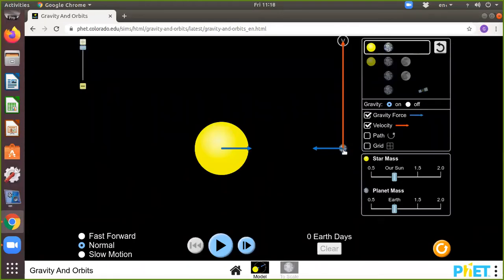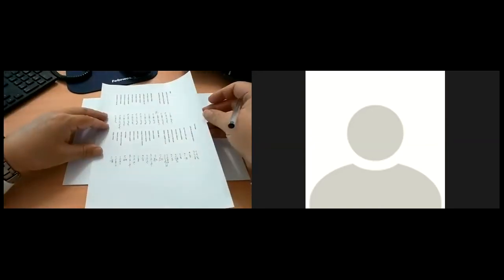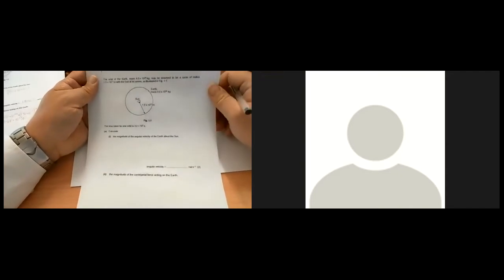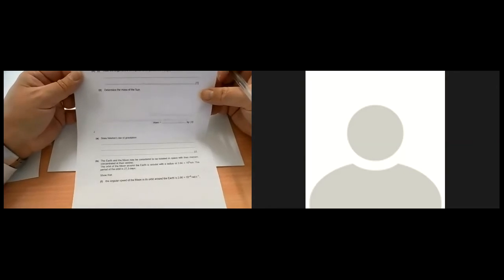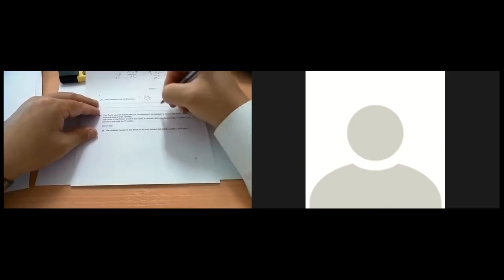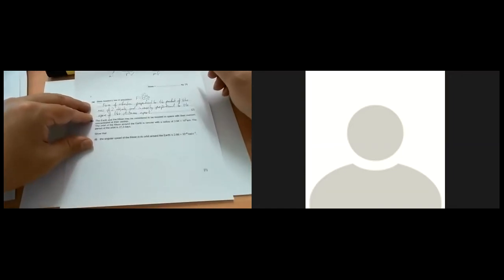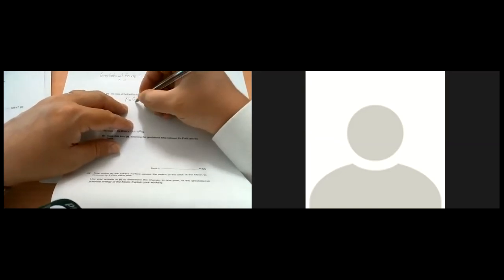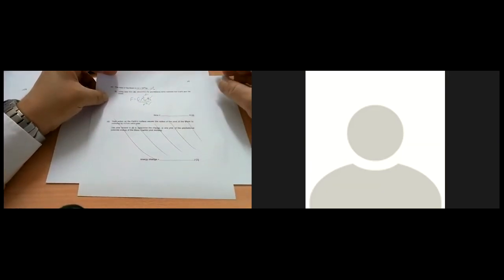Linking Gravity to Circular Motion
Watch Before doing the task.